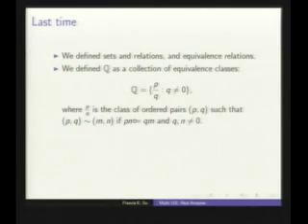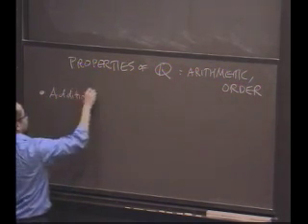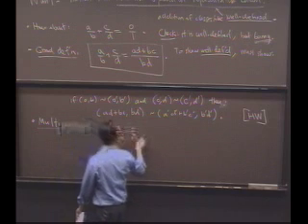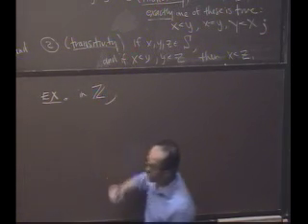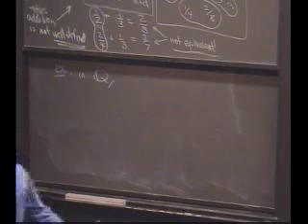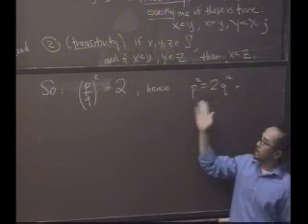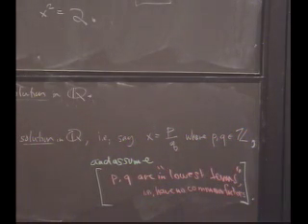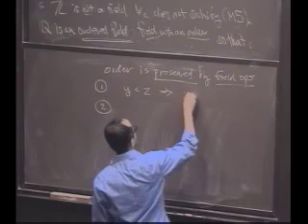Real Analysis, Lecture 2: Properties of Q